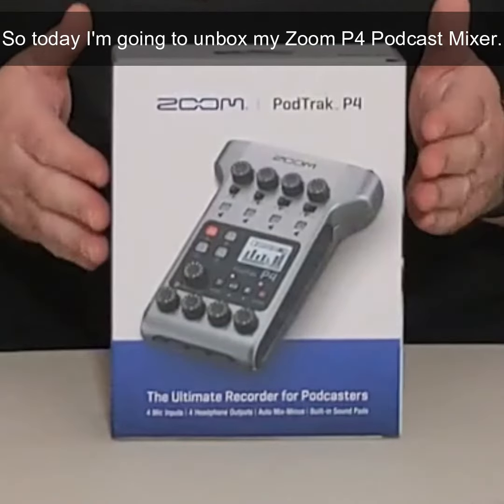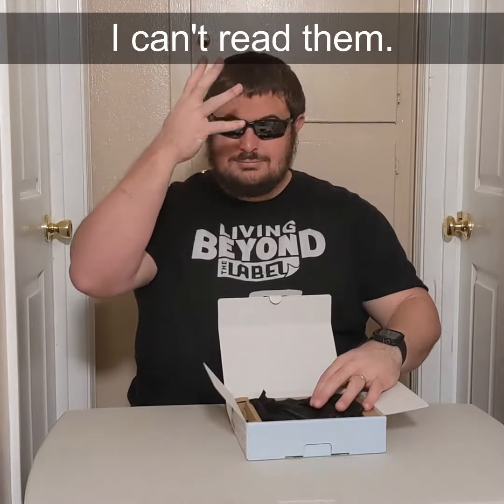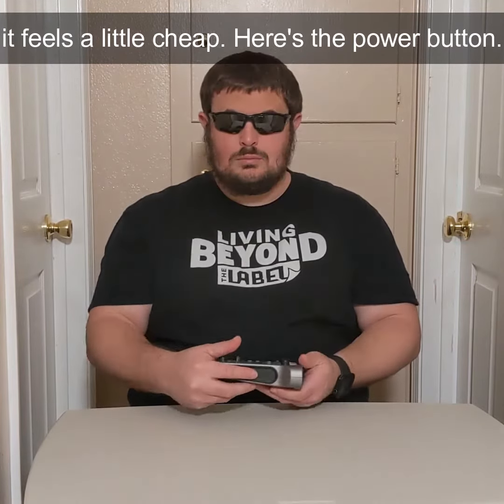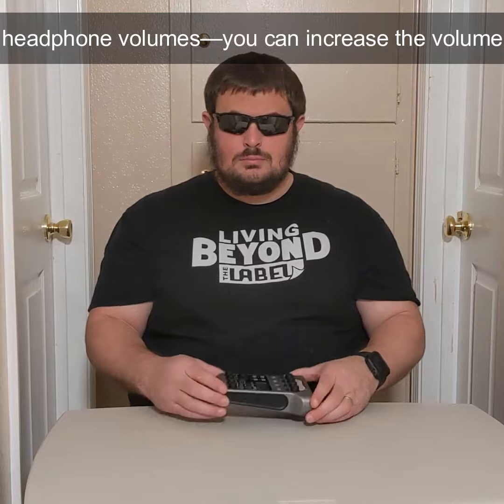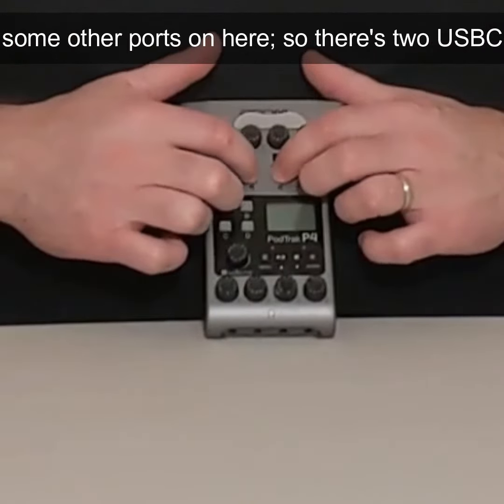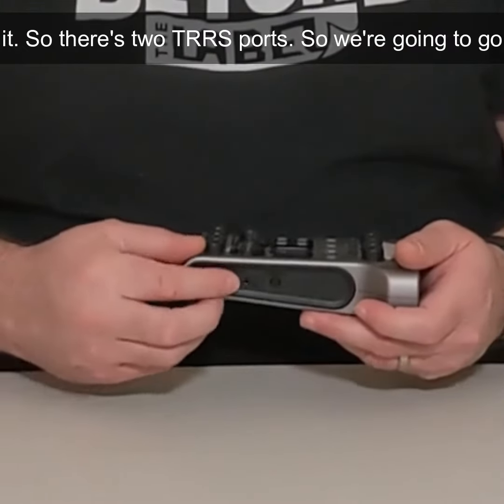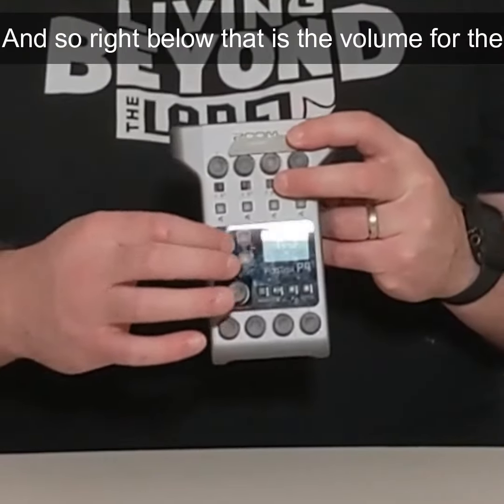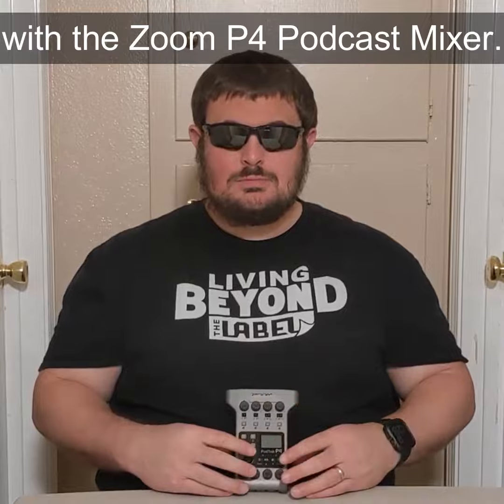Zoom P4 Podcast Mixer Unboxing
Click the link to check out this mixer today and help out the DeafBlind Potter as well.